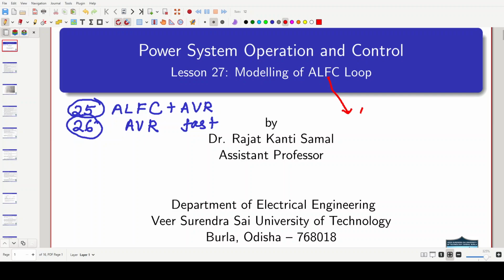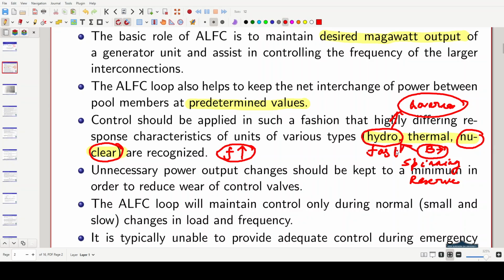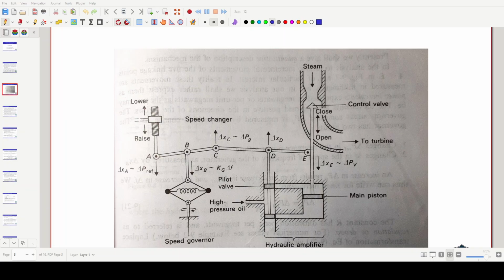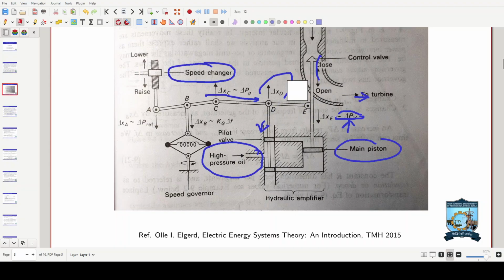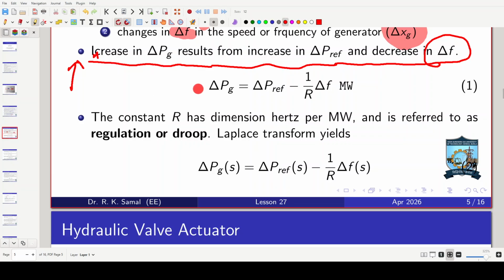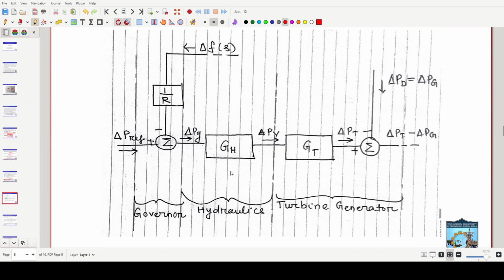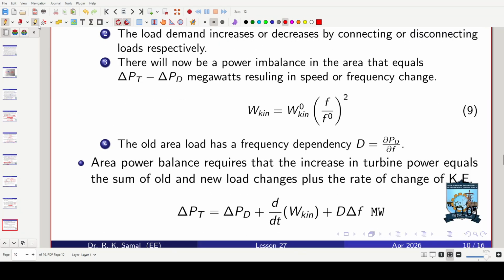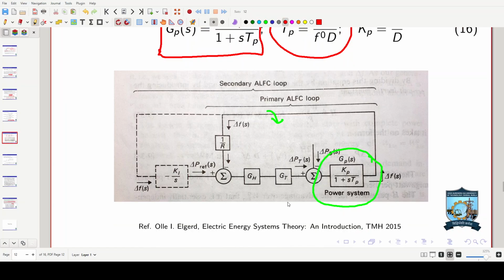PSOC Lesson 27: Modelling the ALFC Loop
This  lesson develops the control model of ALFC loop.